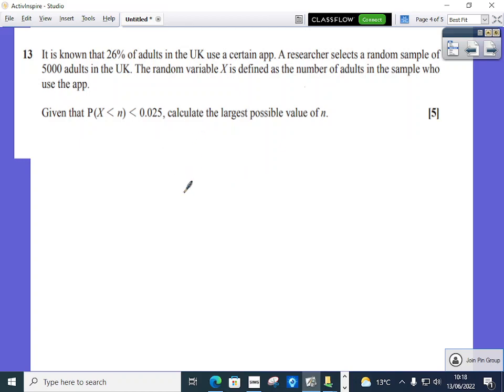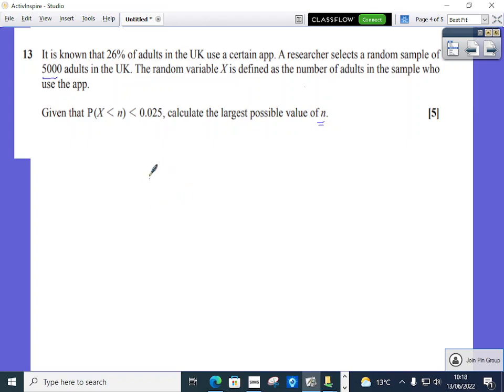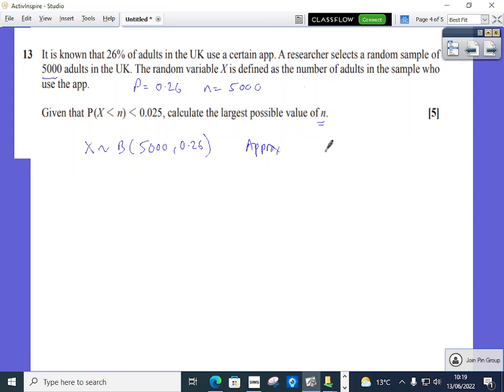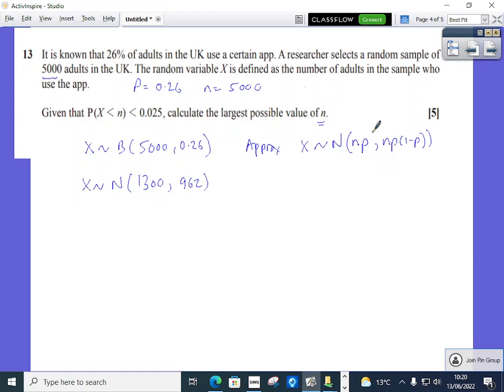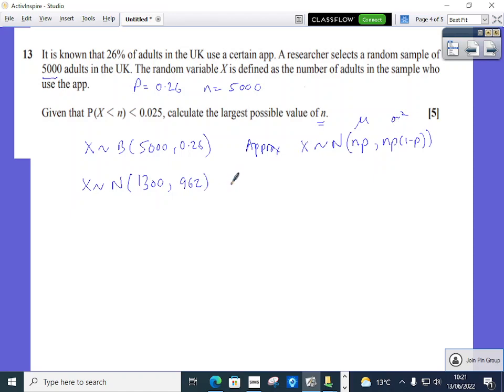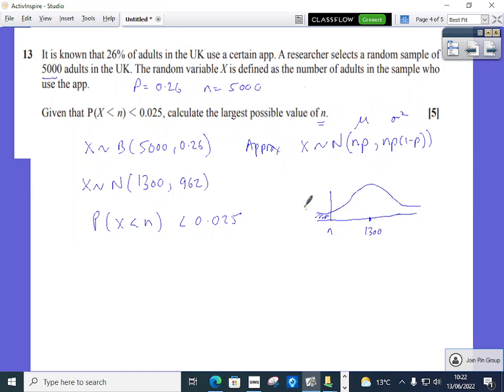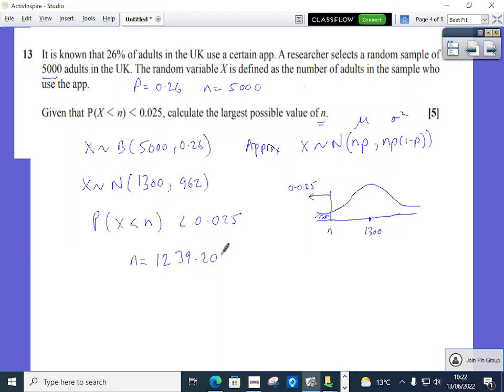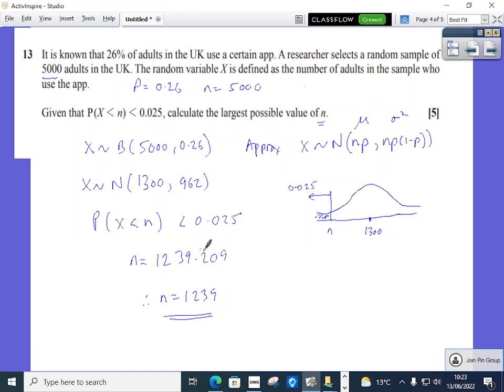A level Stats question 9